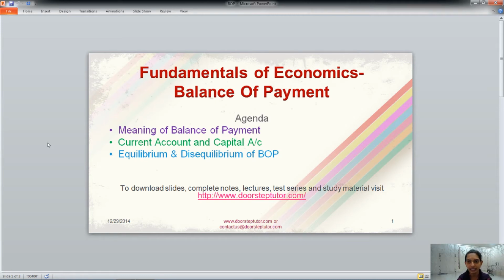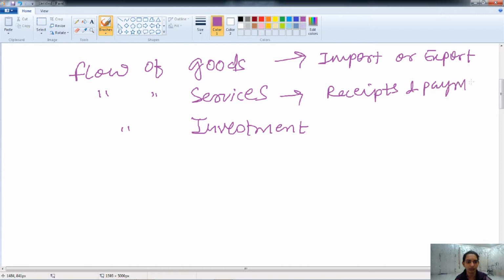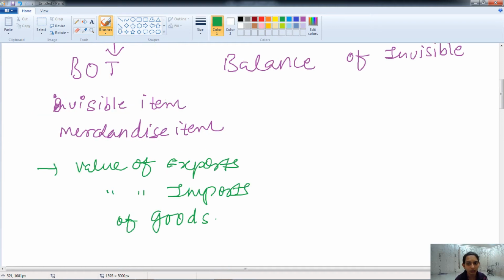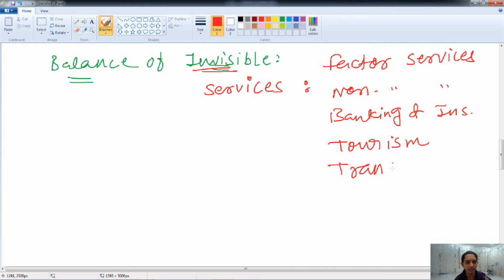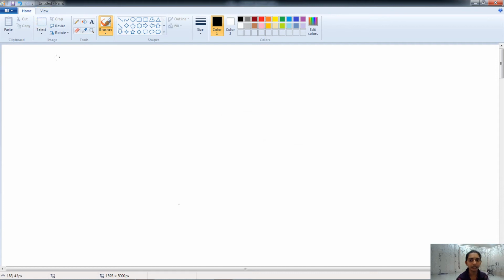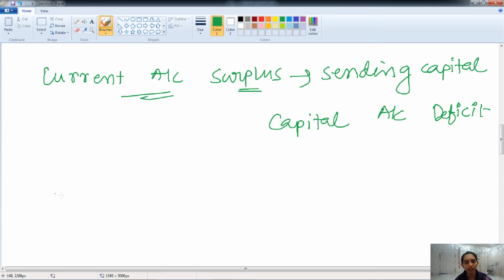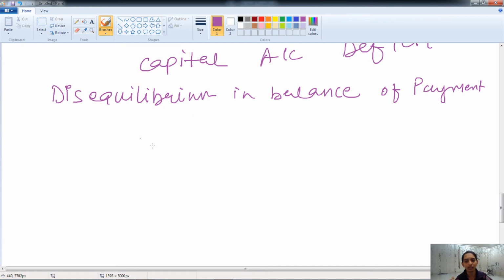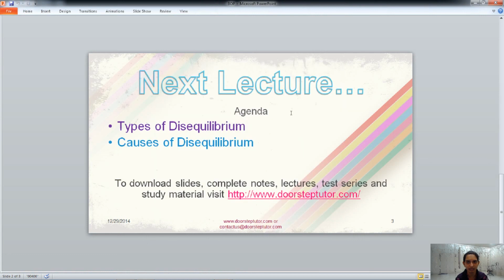Balance of Payments: Fundamentals of Economics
Concept of balance of payments, current account, capital account, equilibrium and disequilibrium of balance of payments is explained by Ms. Dipika. or email

Balance of Payment @0:32
Statement @0:46
Flow of Goods @2:42
Flow of Services @3:01
Flow of Investment @3:19
Current Account @5:12
Value of Exports & Imports @6:42
Difference between Exports & Imports @6:49
Balance of Thread @7:36
Balance of Invisible @9:00
BOP of Current Account @10:43
BOP on Capital Account @13:09
Non – Debt Creating Inflow @13:50
Debt Creating Inflow @14:07
Capital Flows @15:00
Current Account Surplus @15:23
Current Account Deficit @16:09
Capital A/C Surplus @19:32